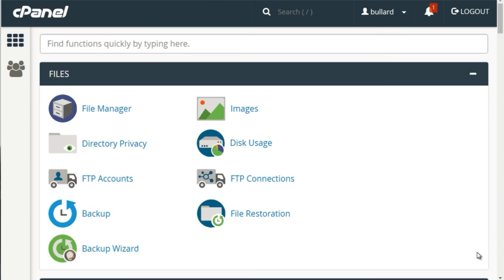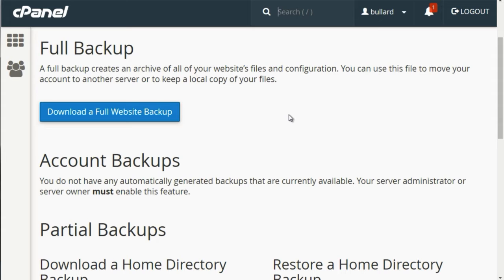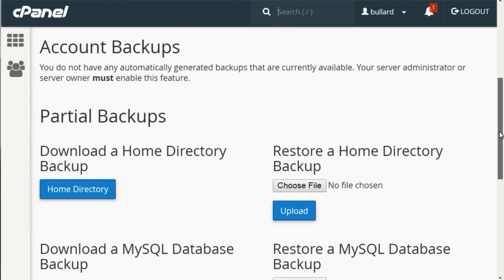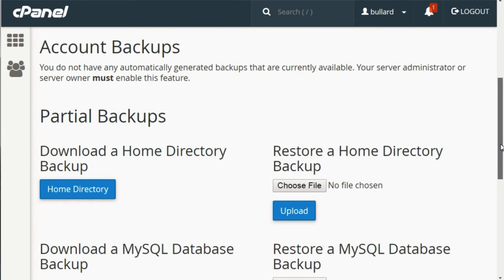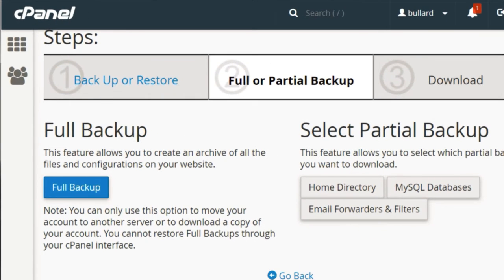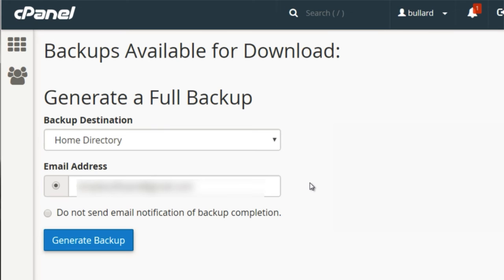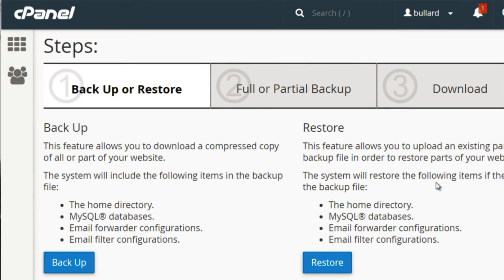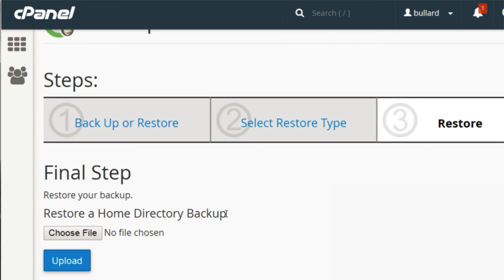Day 3 - Part 9 : Back up and restore your WordPress site | Zero to Hero | WordPress Beginner Series